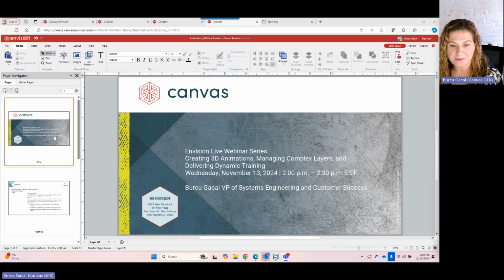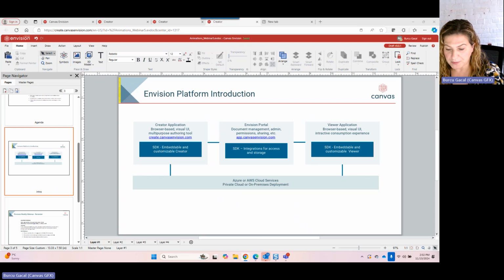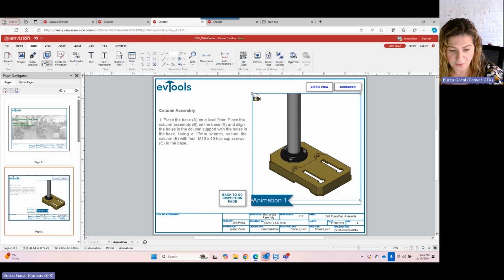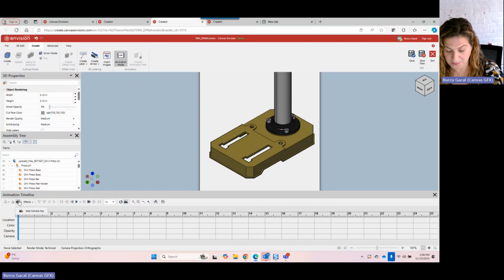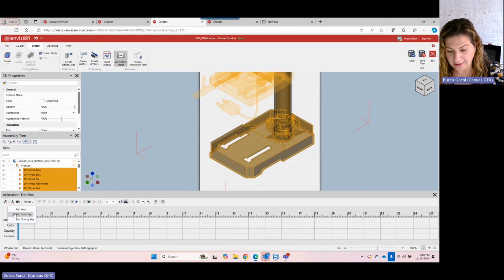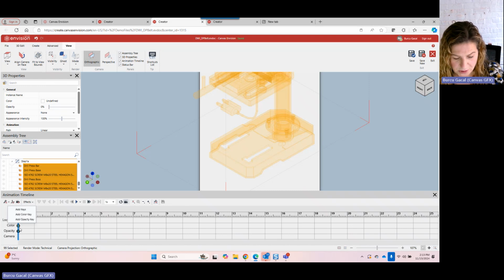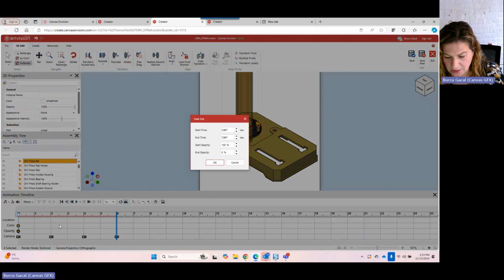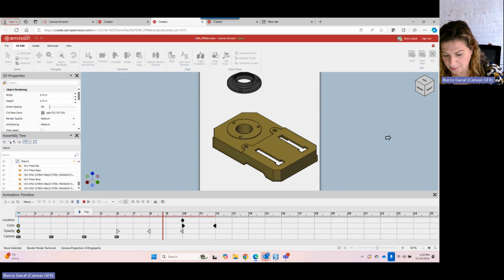Canvas Envision Training - Interactive Animations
Join us for an insightful session where we will explore the creation of 3D animations and the management of complex layers within the Envision platform. Learn how to effectively deliver engaging and informative training materials that captivate your audience.

Key Takeaways:

- Techniques for designing and implementing 3D animations to enhance visual storytelling.

- Best practices for managing complex layers to maintain clarity in your documents.

- Strategies for delivering dynamic training that improves learner engagement and retention.